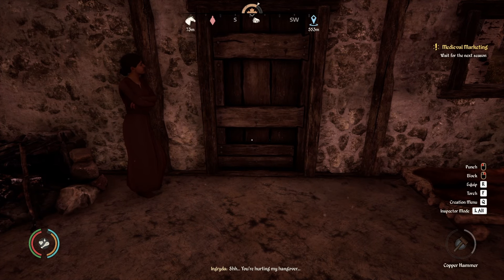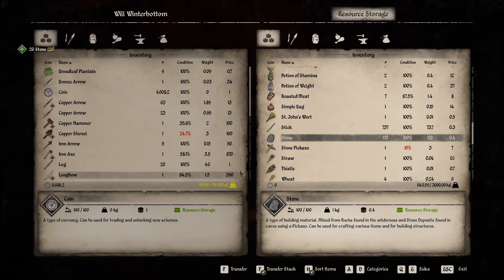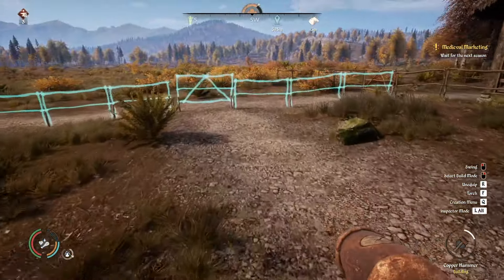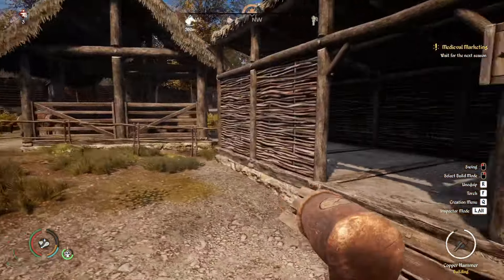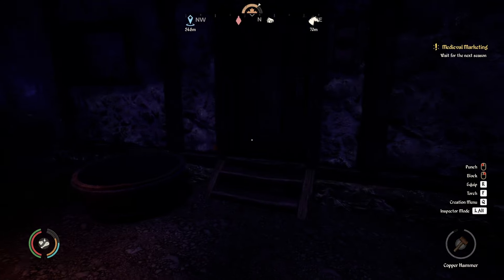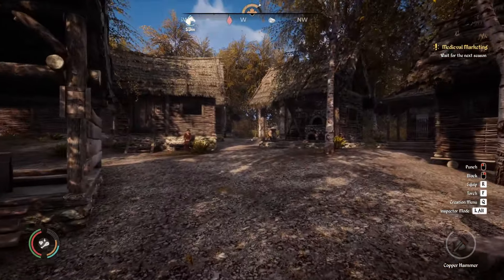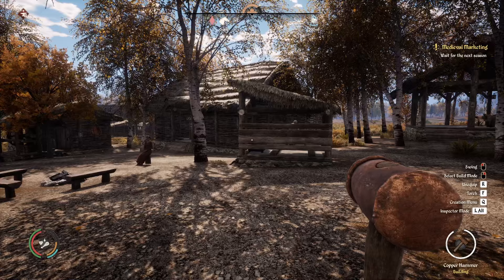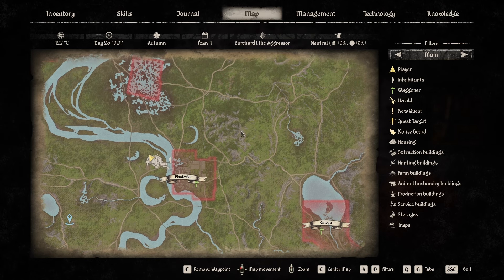Episode 20 Medieval Dynasty - New Additions ... stunning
A lot is happening in this episode of Medieval Dynasty.  In our last episode we bought our donkey and I showed how to fix the saddlebags to the donkey.  In this episode we completed our pigsty and got us a pig.  We did some things in the valley to make the place even look better and last but not least.  In a previous video I have ask if there is anyone who can tell me where we can find clay deposits but got no response. So I made it my mission to find deposits.  In this video I also show the locations of the clay deposits I found.  Oh, we are looking for a name for our donkey, she's a lady :D.